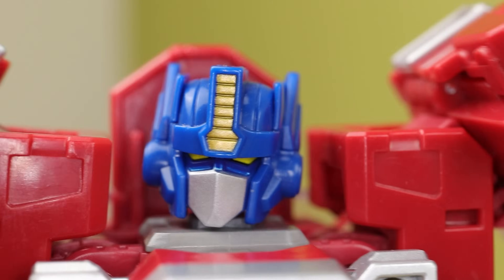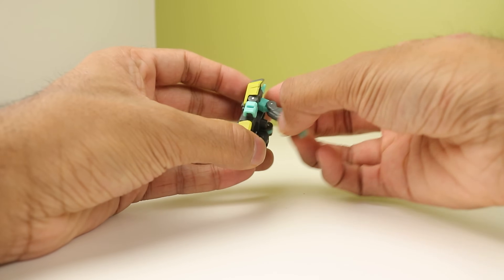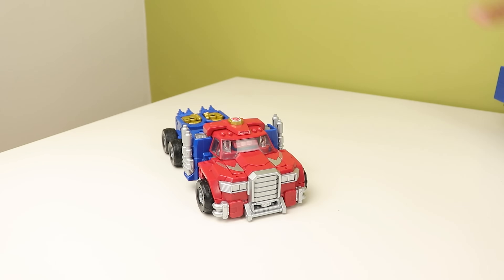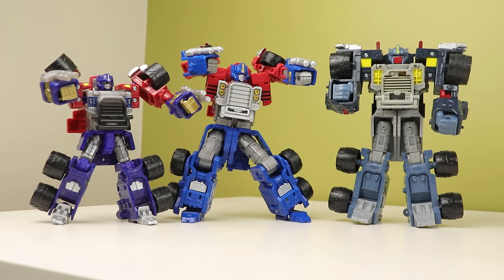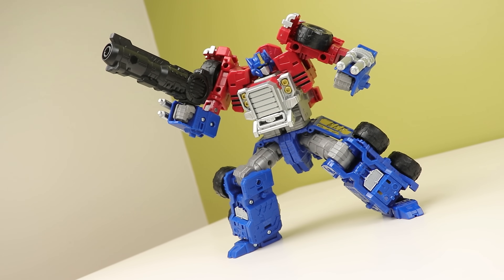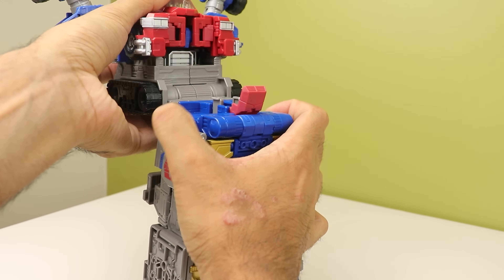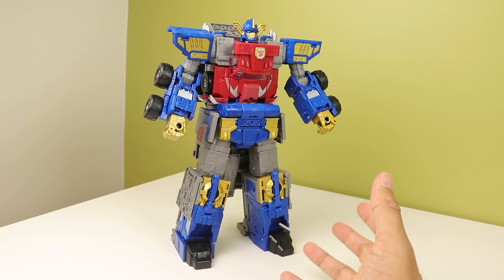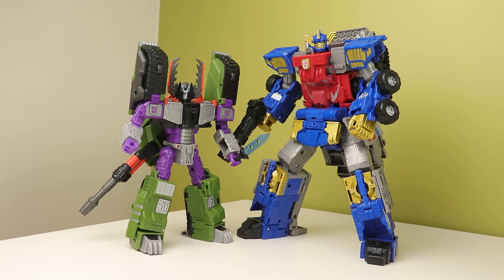Armada Fans Are Eating GOOD | transformers Legacy Armada Optimus Prime and SG Sideswipe